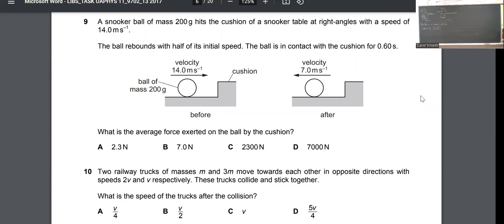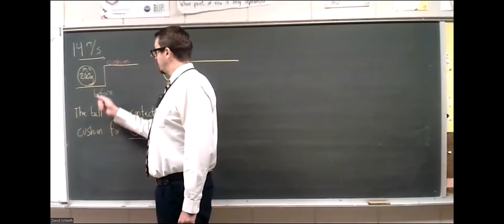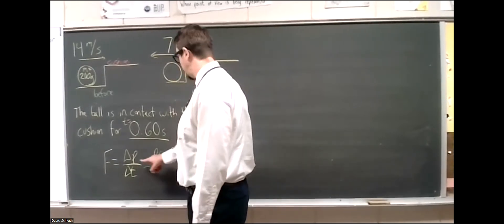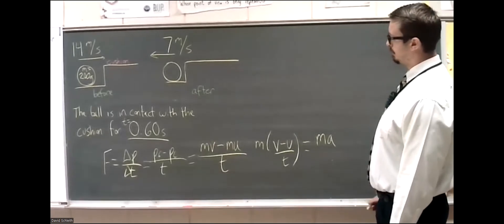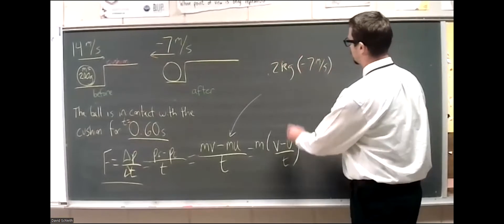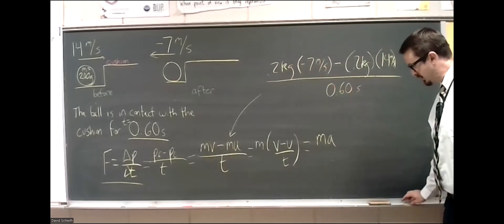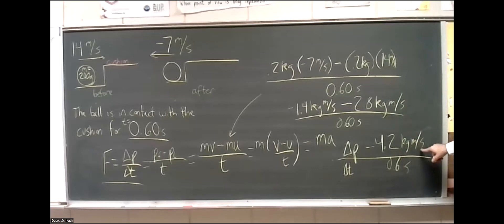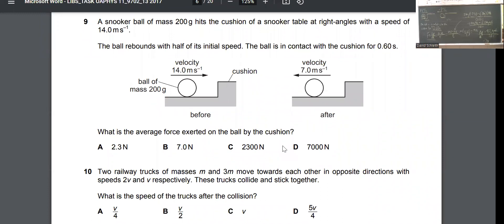Calculating the average force on a snooker ball as the rate of change of momentum